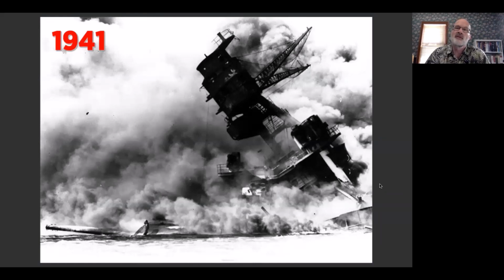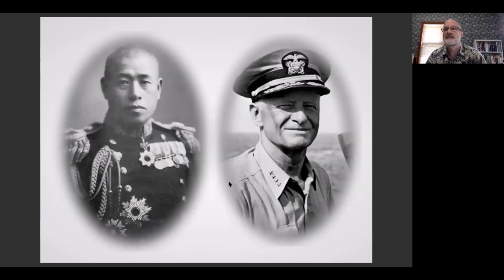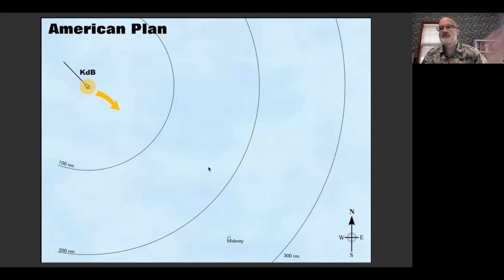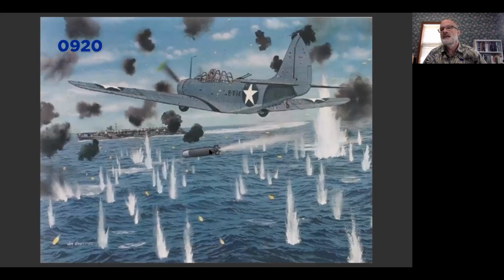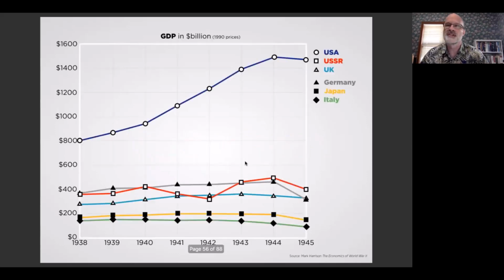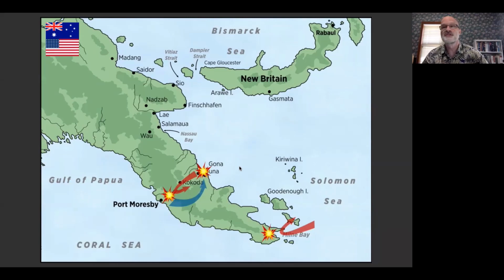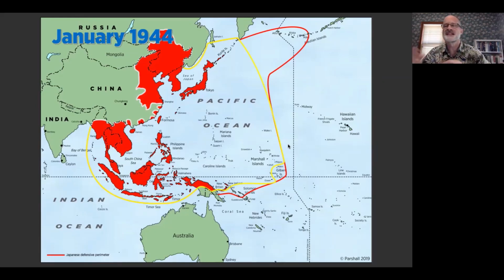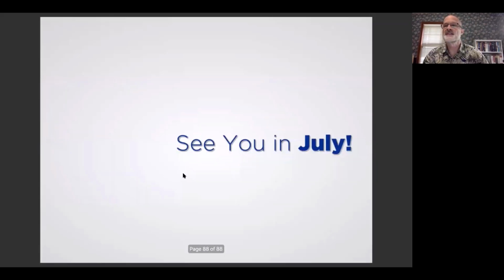WWII Challenge Webinar Series: Battle of Midway with Jonathan Parshall